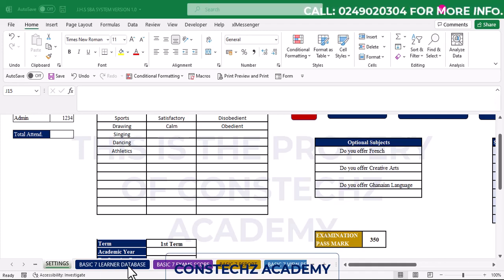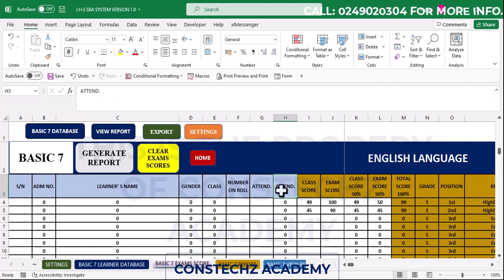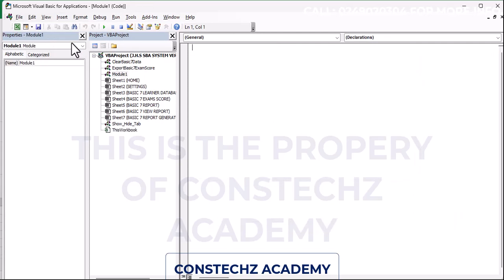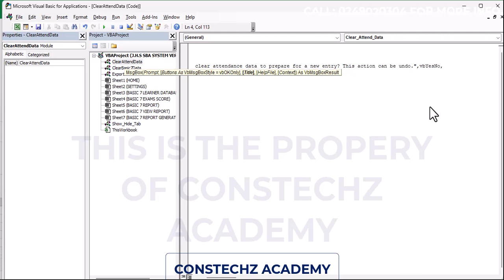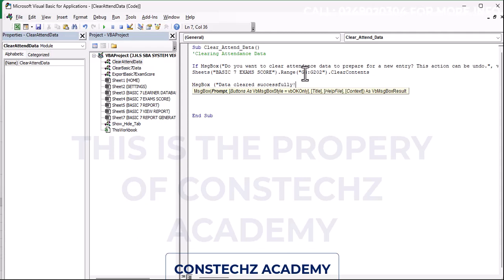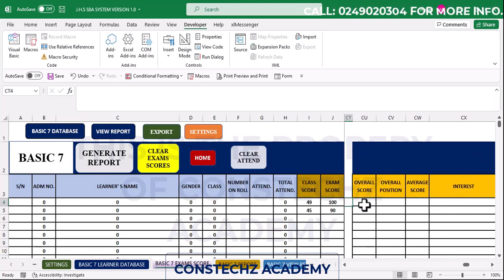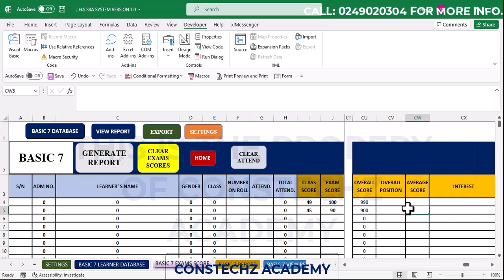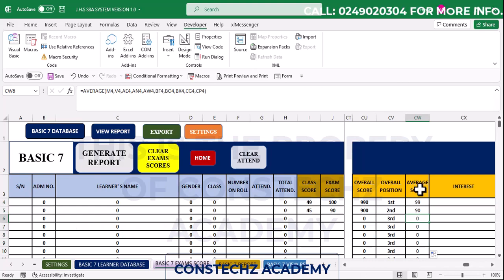JHS SBA LESSON 4